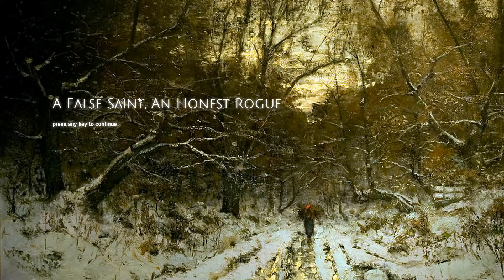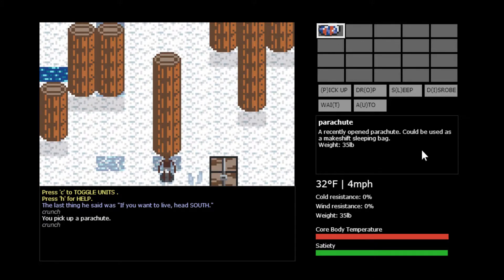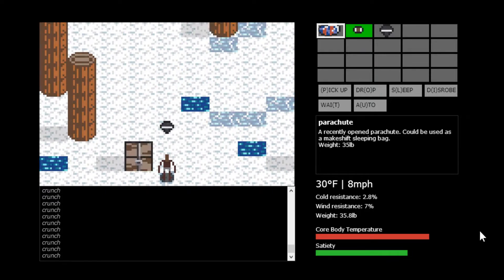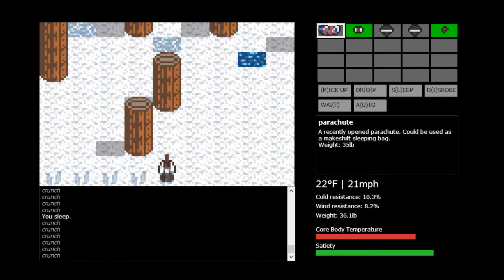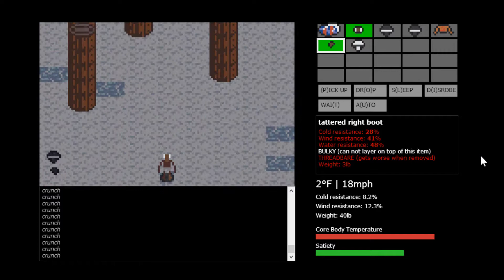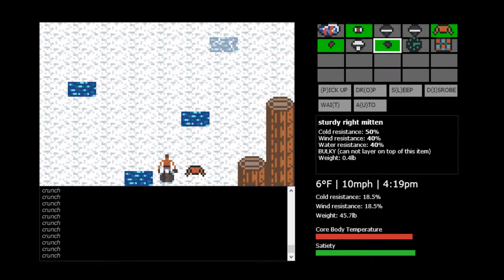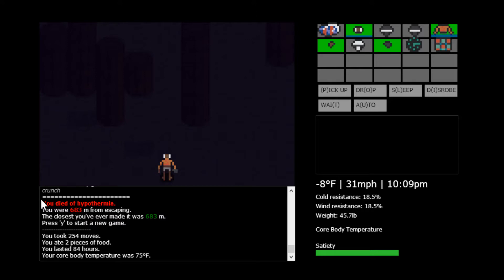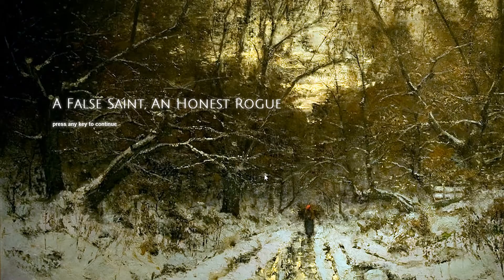[Game Spotlight] A False Saint, An Honest Rogue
I spotlight an awesome new-ish indie game by Humbit! A False Saint, An Honest Rogue is a game all about..well...freezing to death! I show off the game a bit, and die in a puddle!

I will do these whenever I have an awesome game to show off. Hopefully you enjoy!

--Other information--
Game: A False Saint, An Honest Rogue
Video & Audio Recording: Camtasia Studio 8